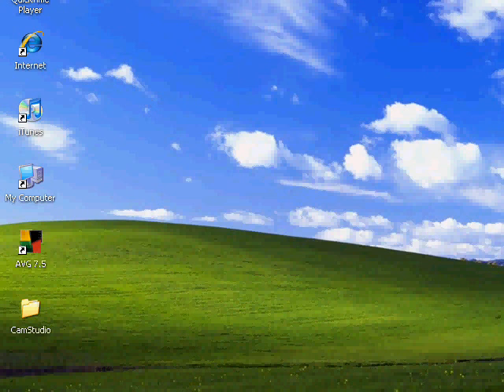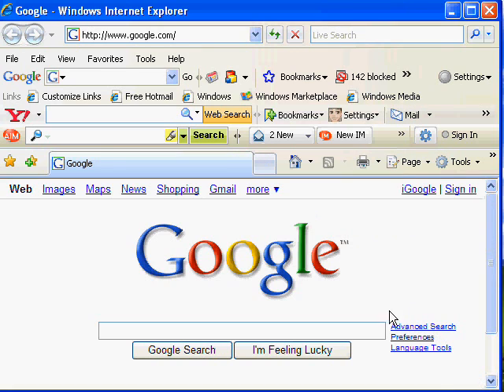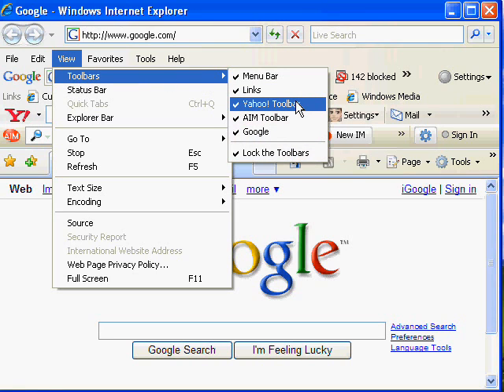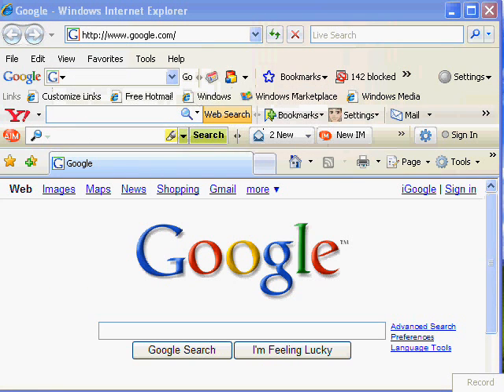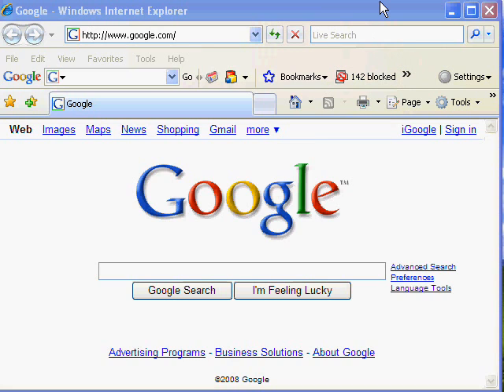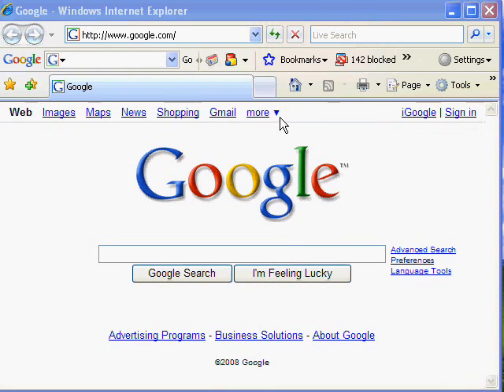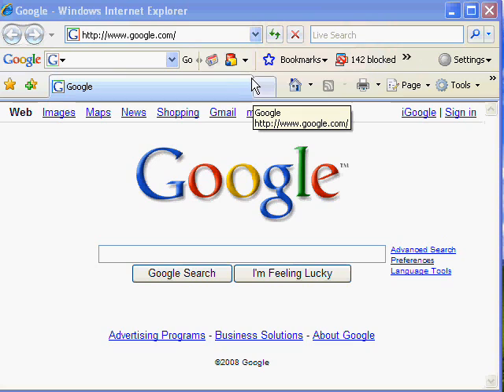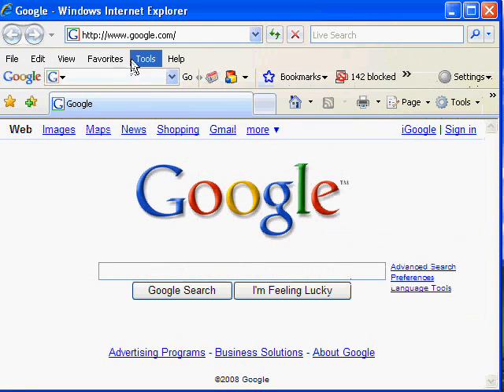Delete an Internet Explorer7 Toolbar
i know, i know, it's VERY EASY! but actually, some people have been asking me how to do this so ive just decided to clear things up a bit.